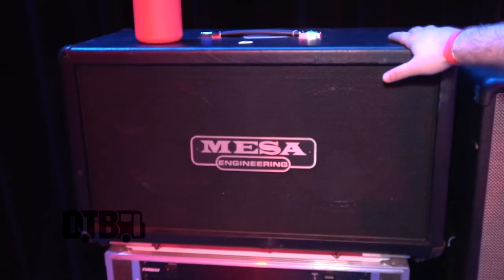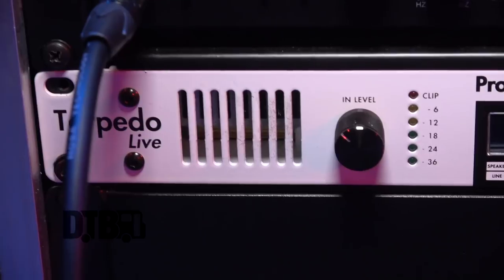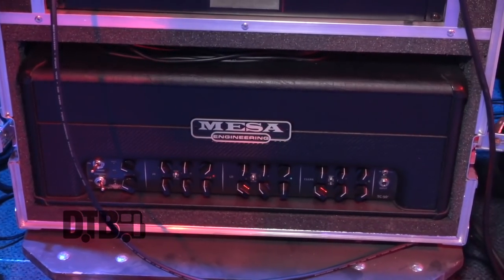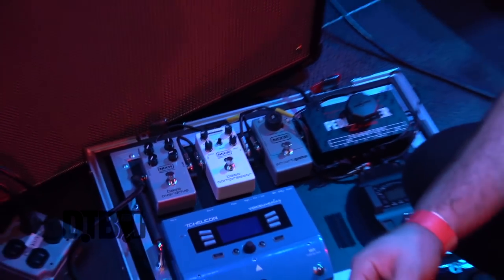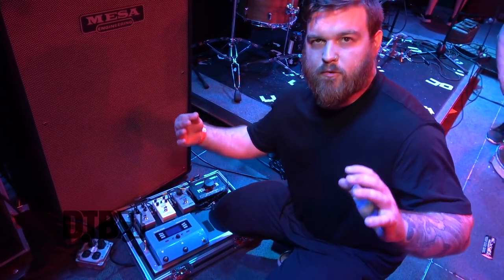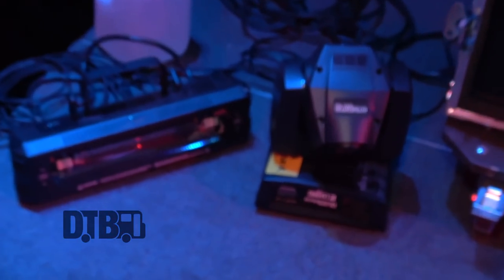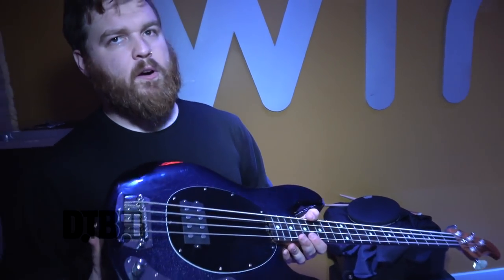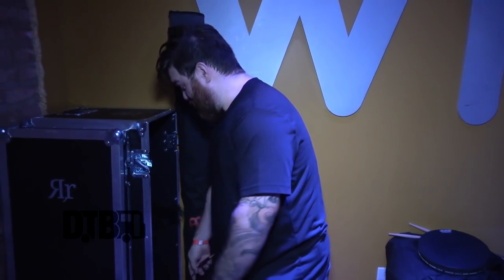Rest, Repose's Tony Cappocchi - GEAR MASTERS Ep. 225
On this episode of DTB’s “Gear Masters”, Tony Cappocchi, bassist for the metal band, Rest, Repose, shows off the gear that he uses onstage, while on tour with drewsif stalin and The Home Team. Rest, Repose is currently supporting their self-titled debut album.

Information about this video:
Location - Wire in Berwyn, IL